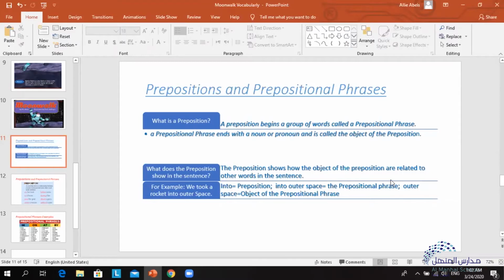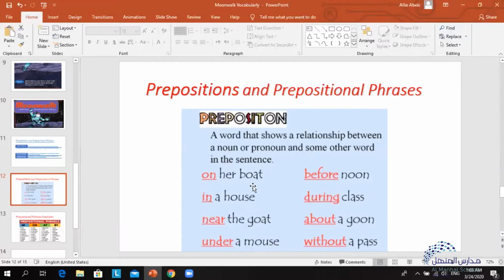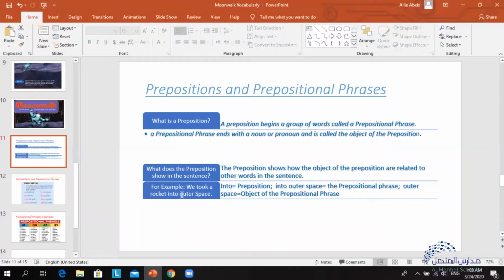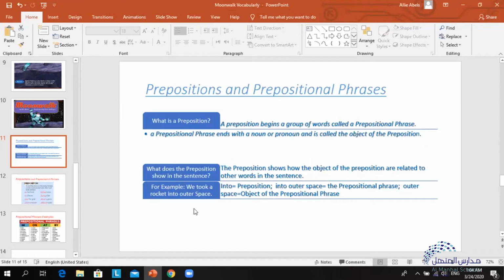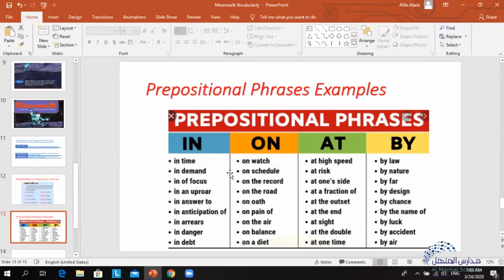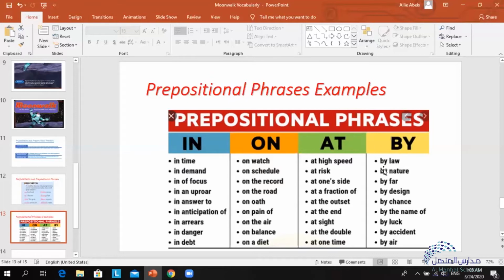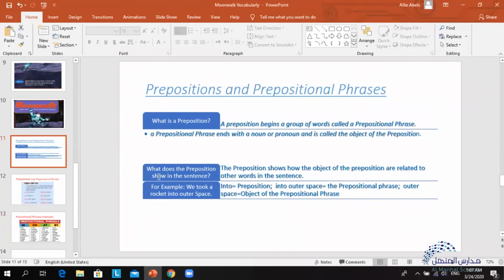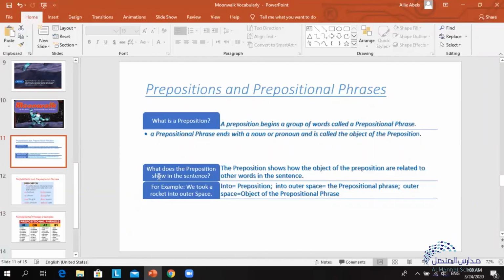Grade 4 English , Week 10, Lesson Prepositions and Prepositional Phrases, March 24,2020